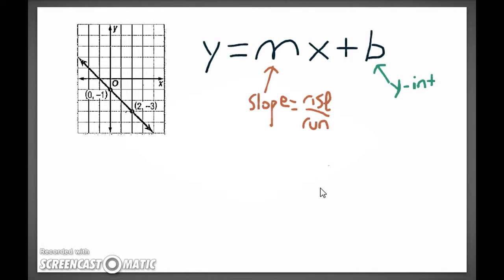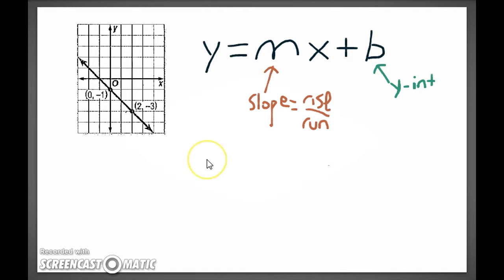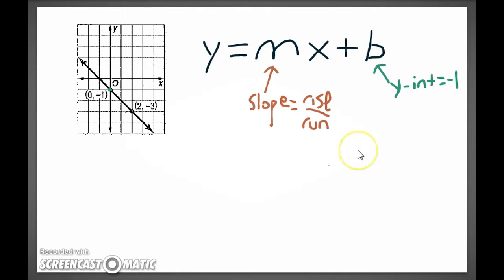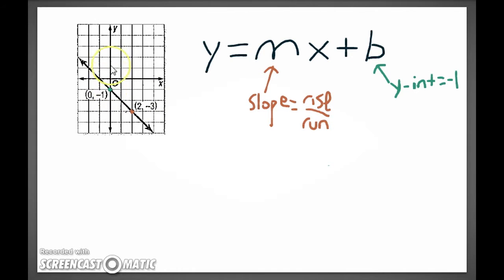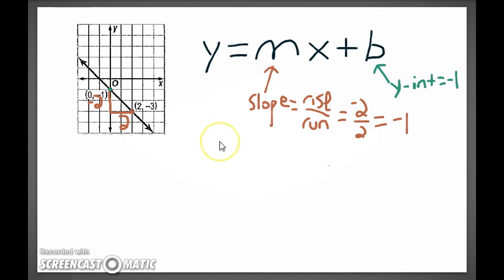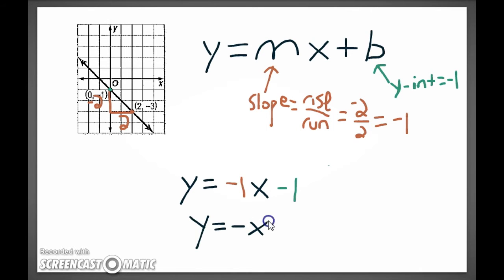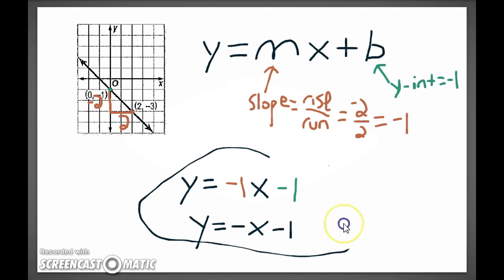The Slope Intercept A Bucher Production